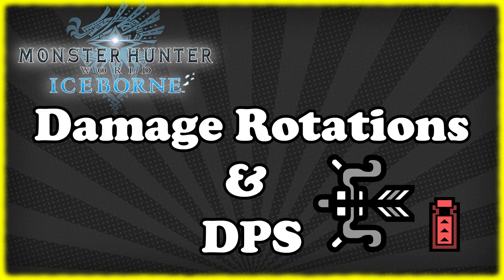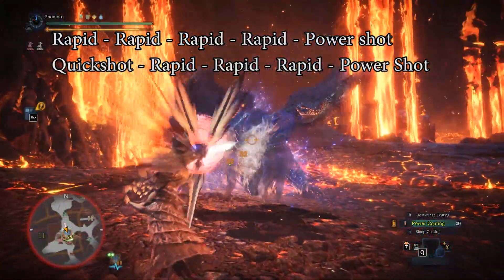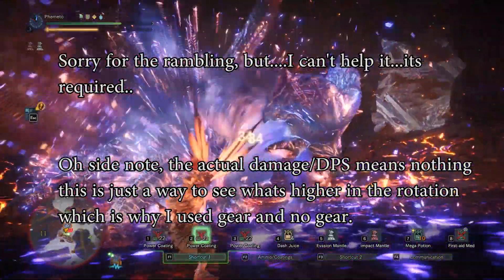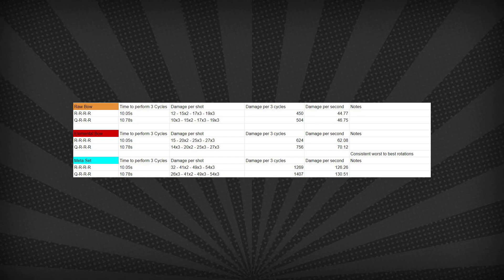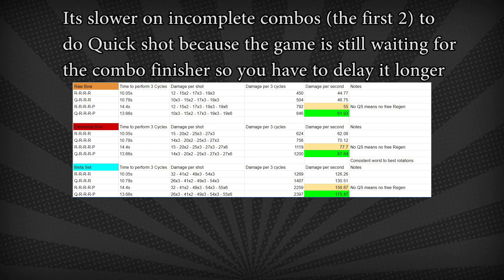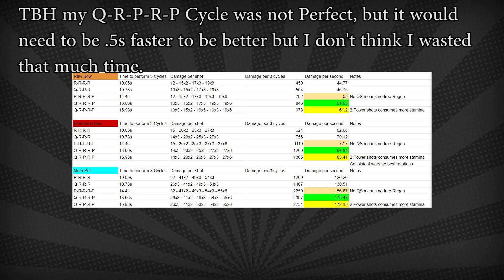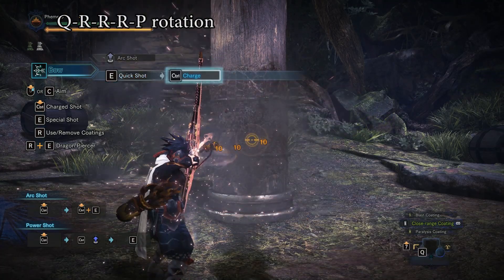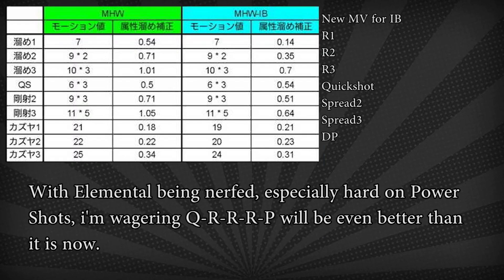[MHW] Bow DPS rotations, and Iceborne Expectations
Content.

Again, just for reiteration, Damage/DPS does NOT matter. Only the rotation matters as obviously DPS will change based on weapon/set/monster. but optimal rotations will not change.